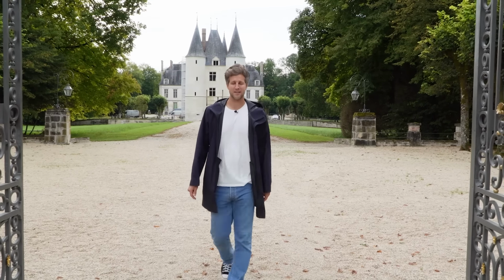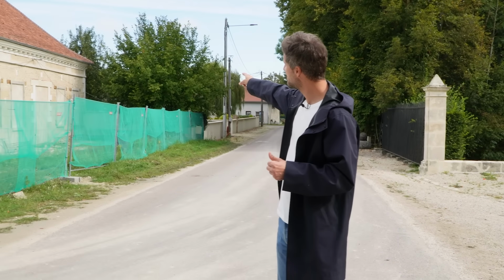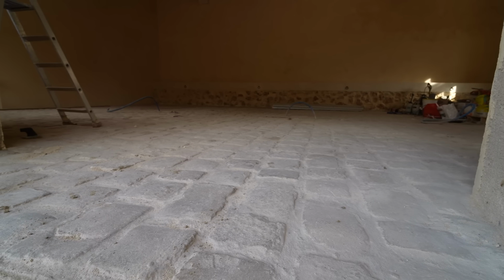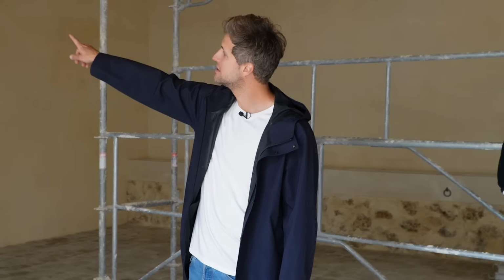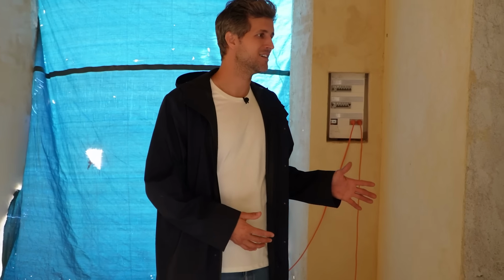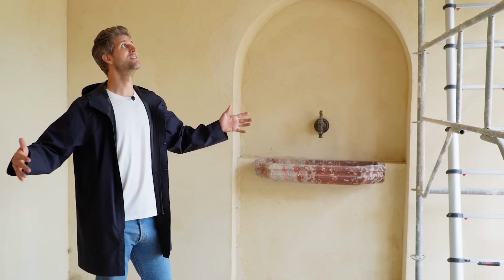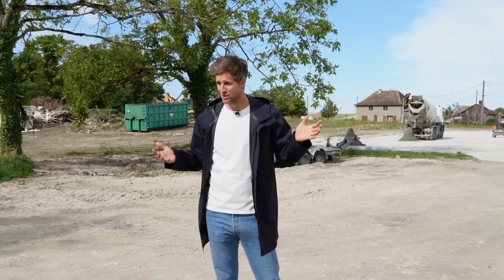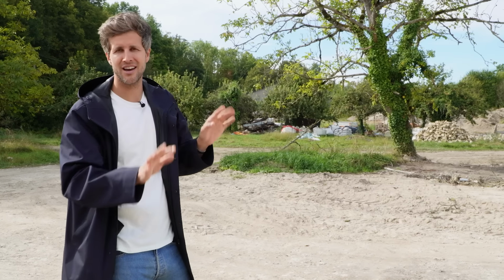My New Restoration Project at Chateau de Dampierre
In this new video, I’m excited to share a restoration project that’s especially close to my heart: the stables at Château de Dampierre.

Join me right in the middle of the renovation site as I walk you through the vision and the plans for this new adventure.

This channel is managed in collaboration with @SoChateauxTV